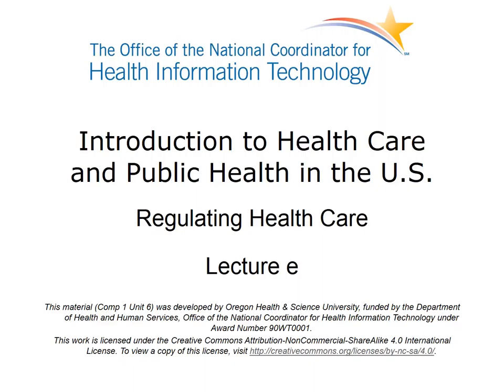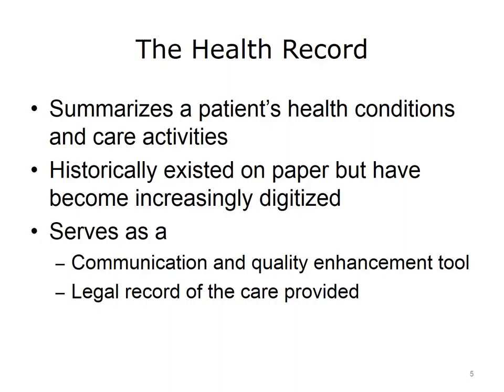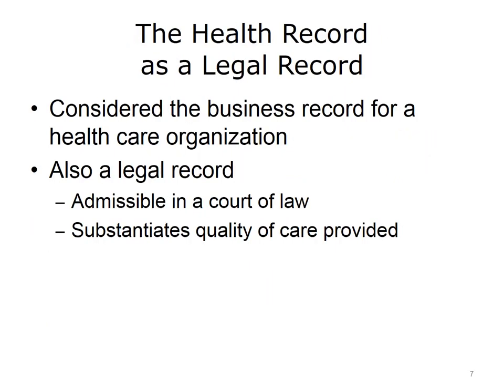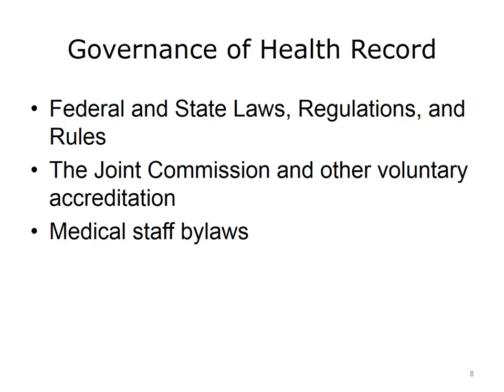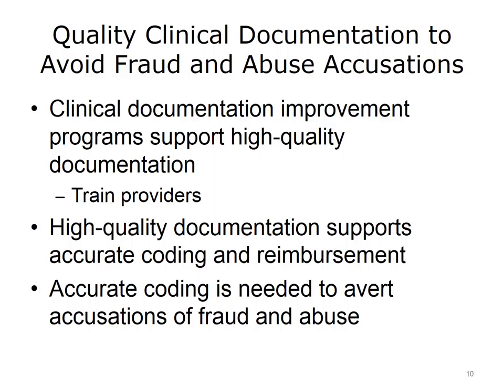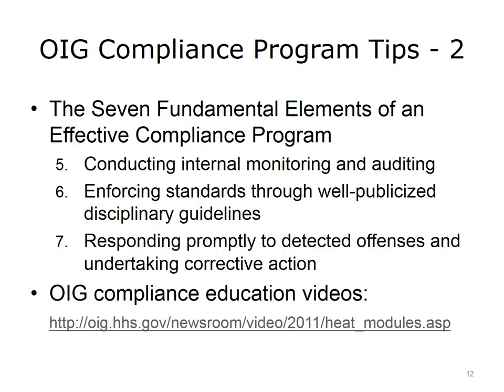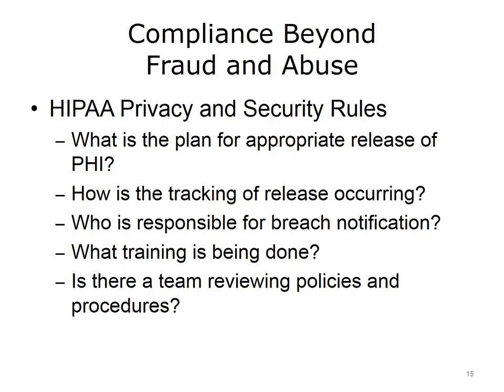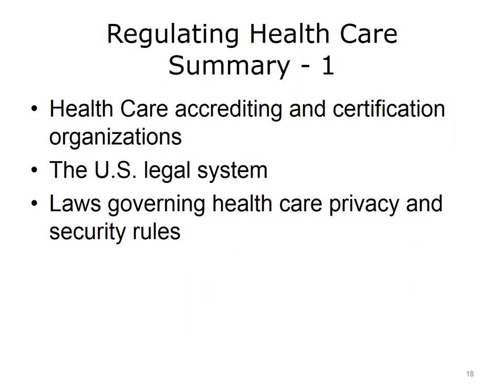Comp1 unit6e Lecture Video